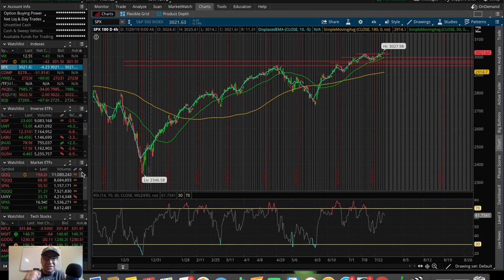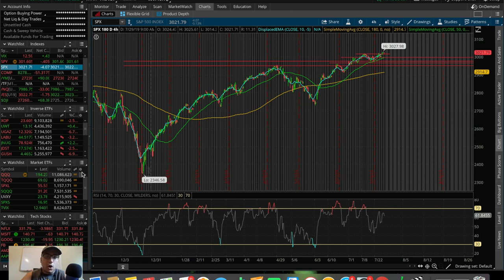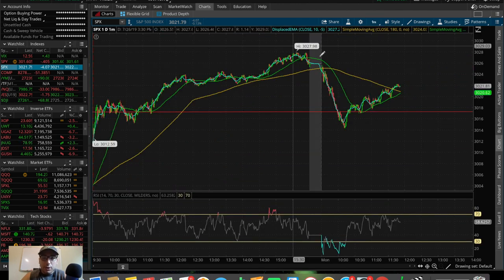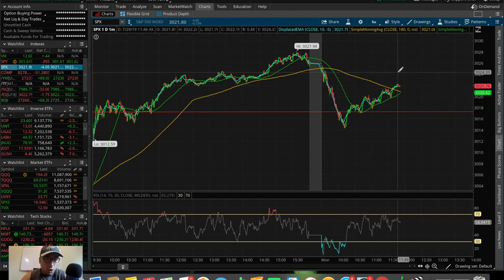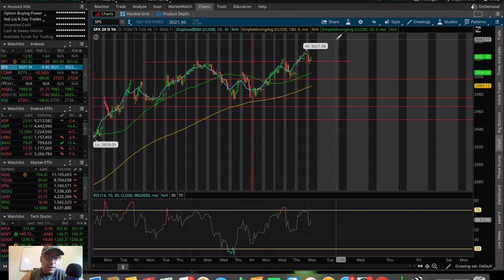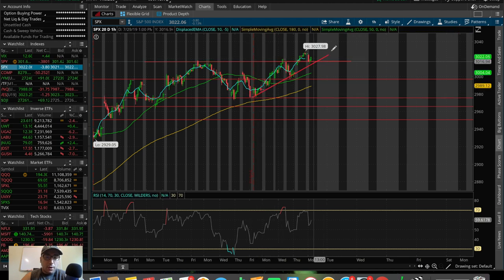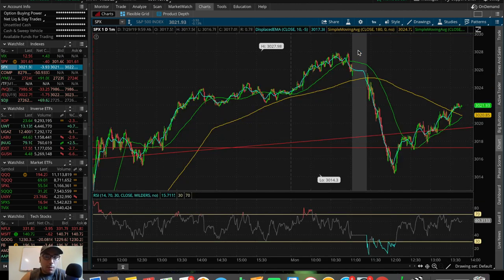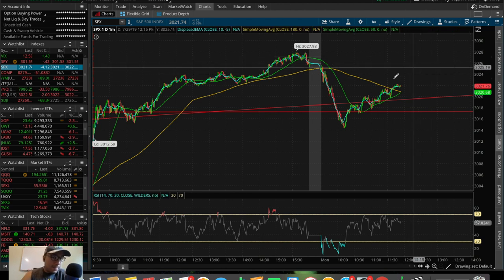🔴 3 Swing Trades For August 2019 + CHANNEL ANNOUNCEMENT